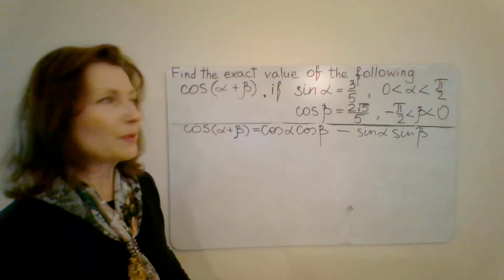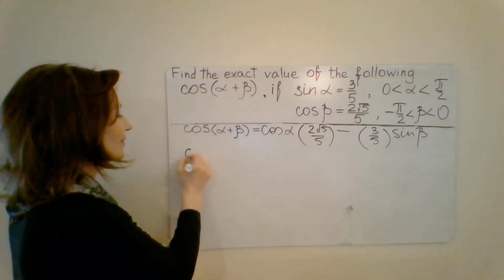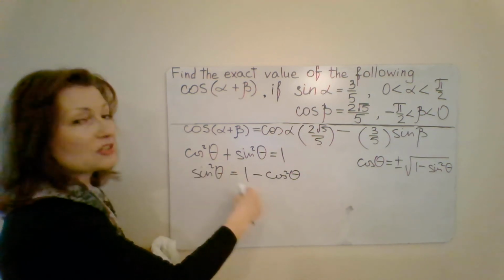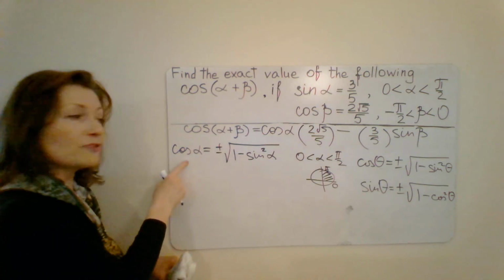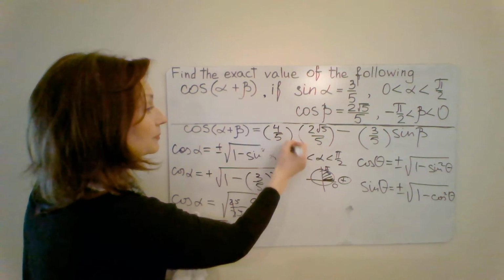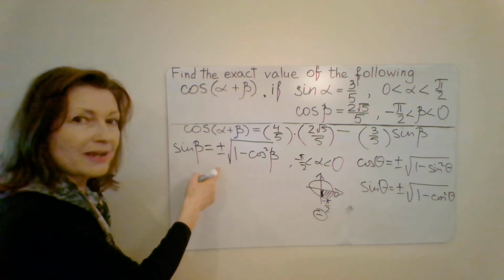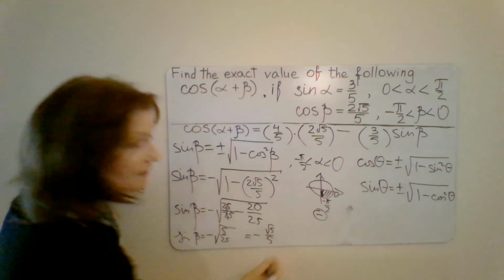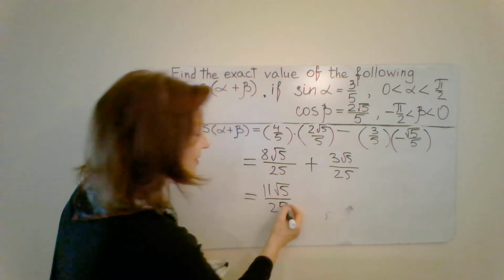Trigonometry Find exact value of Cosine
Finding exact value of Cosine. Use Cosine of a sum formula, and an Identity.